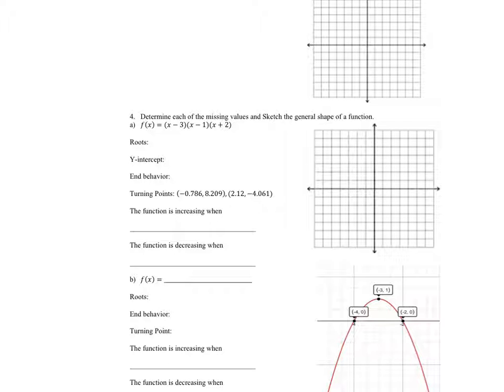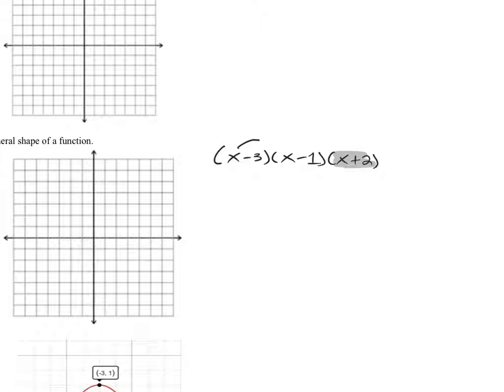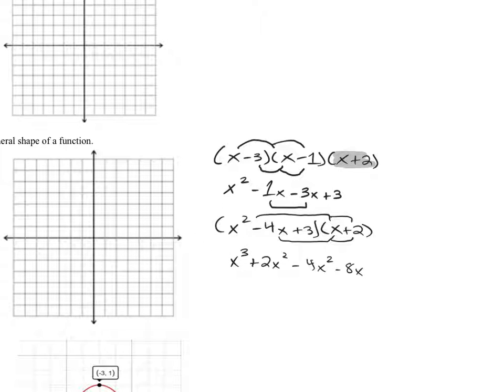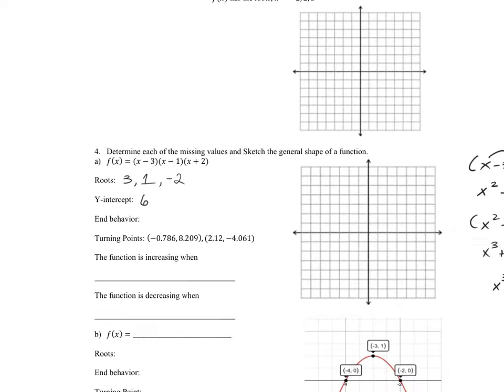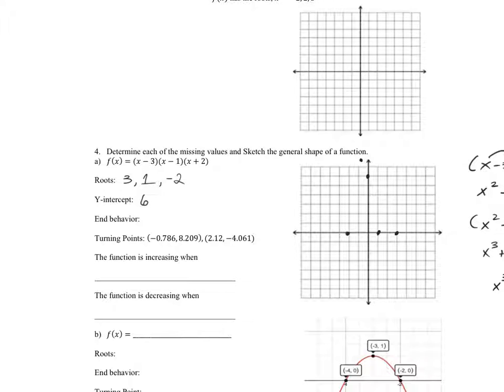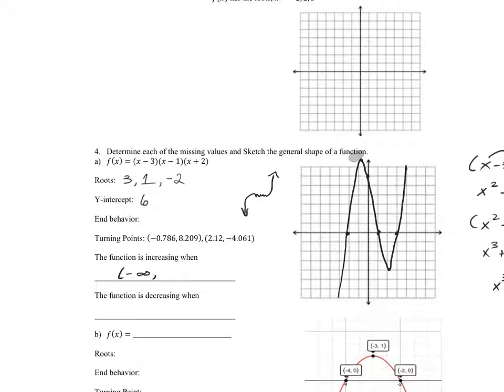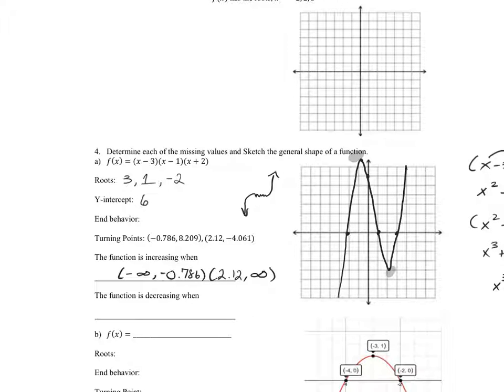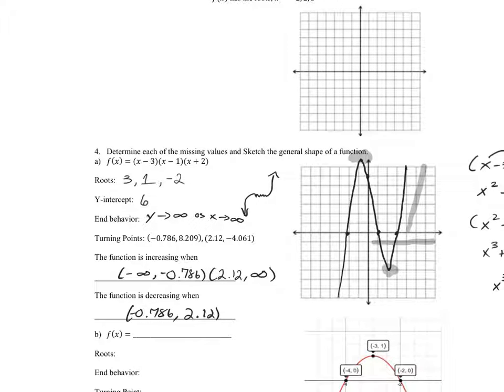Test Review - End Behavior #4